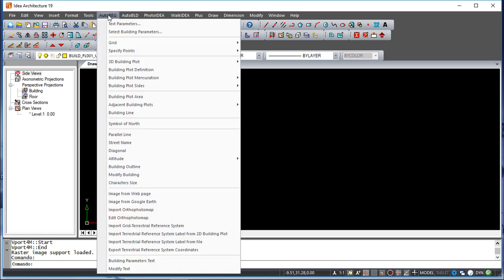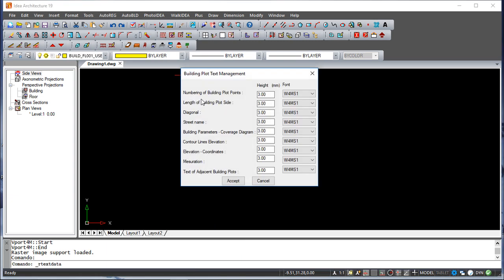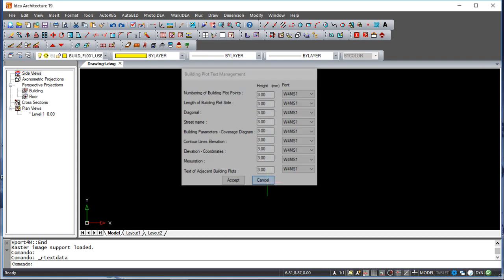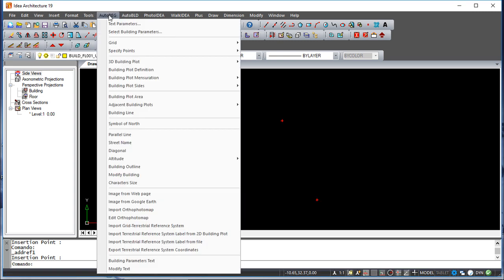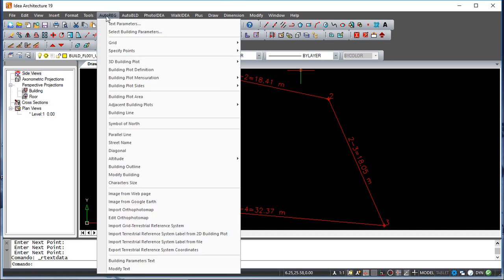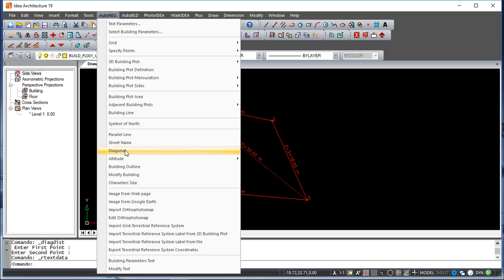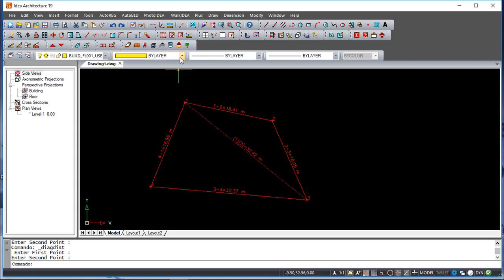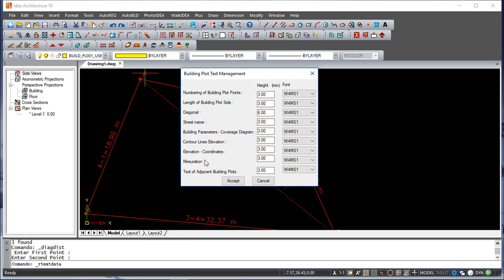4M IDEA v19 Architecture English - Lesson 10/49 - AutoREG, Text Parameters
4M IDEA v19 Architecture English - Lesson 10/49 - AutoREG, Text Parameters.

Subtitles in Spanish, done by Espacio AIC from Uruguay.
This CAD it´s  a 100% DWG & 100% IFC Compatible, IDEA Architecture is the powerful BIM software for 3D & 2D Architectural design, Rendering and Animation, as well as for 4D Scheduling and 5D Costing.
IDEA is the low-cost alternative to Revit® or ArchiCAD® yet easier and faster to use and significantly more affordable to purchase and maintain.